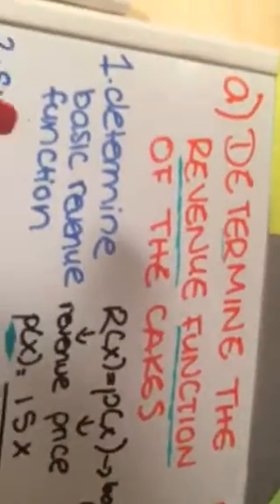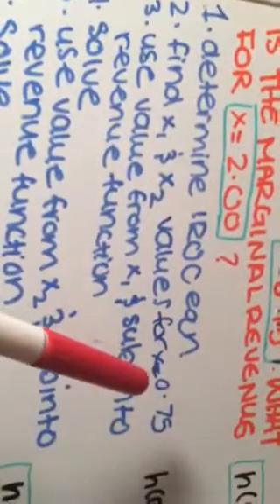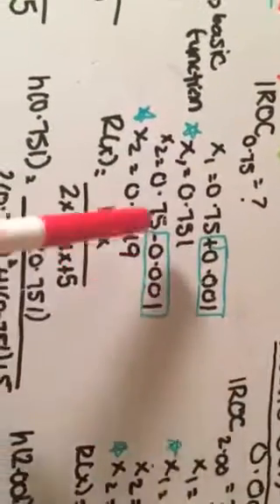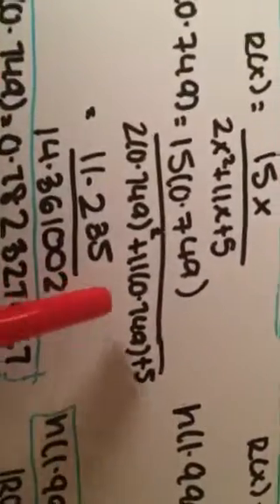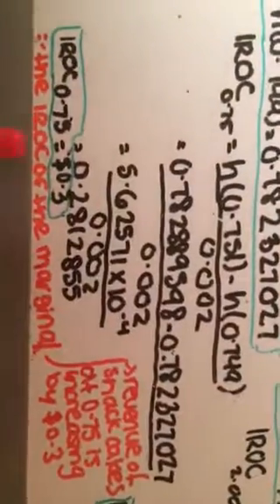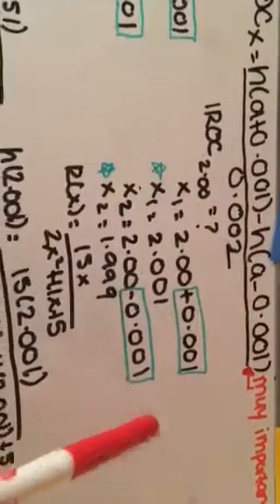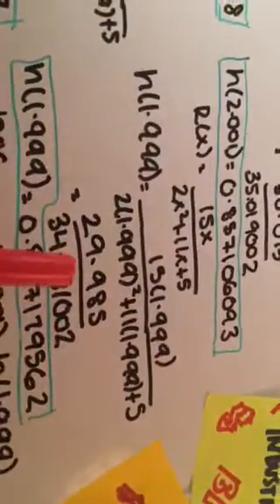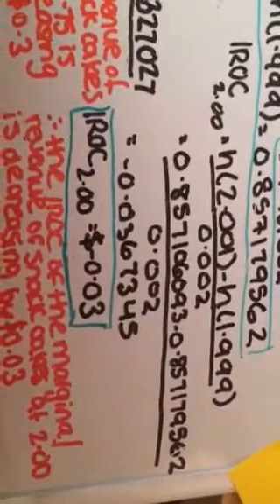Velji Ambareen Rose pg 304 8